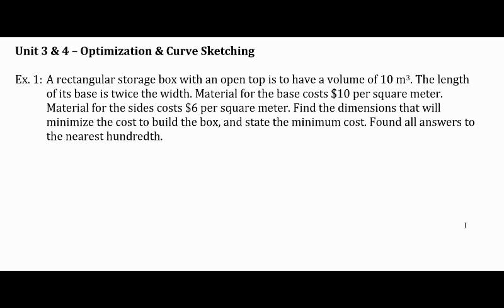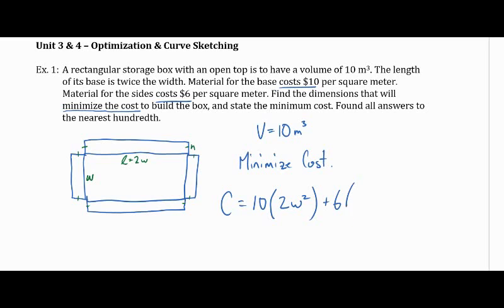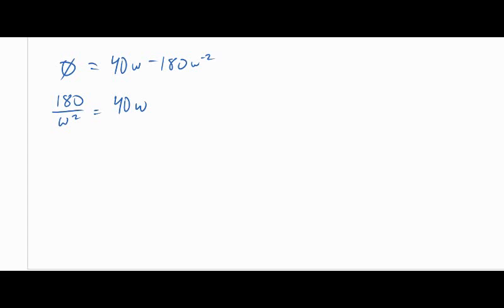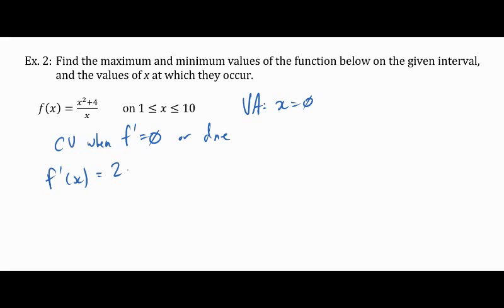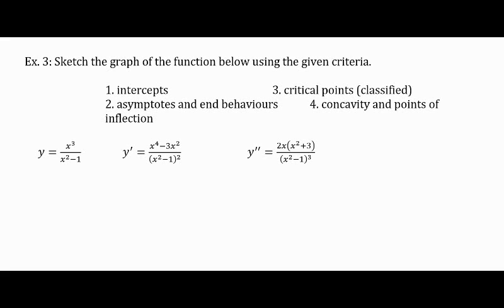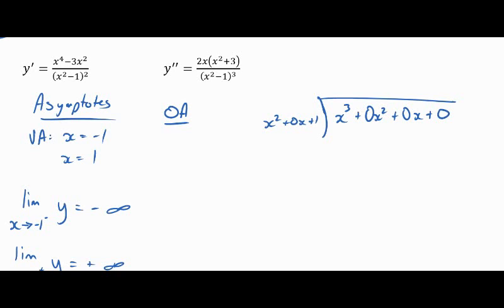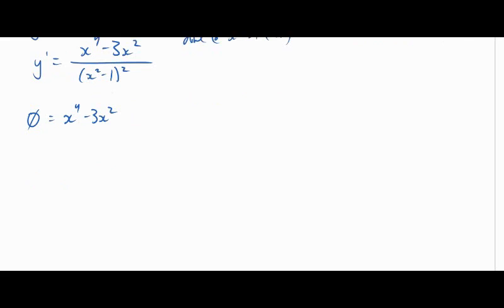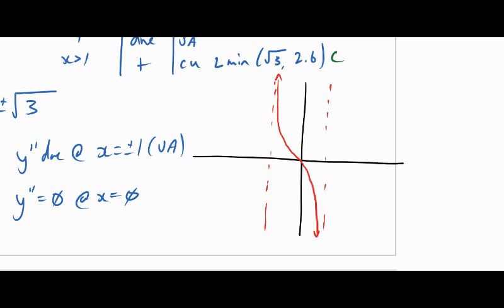MCV Exam Review Day 2